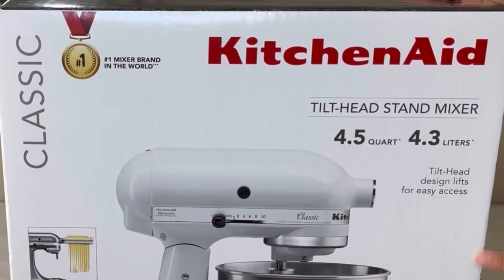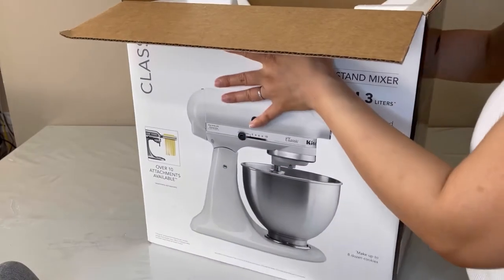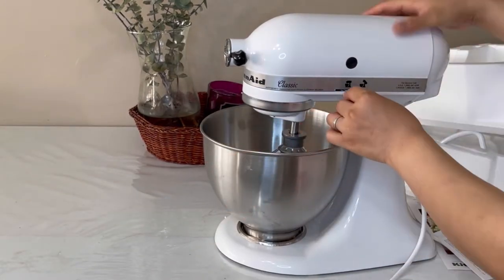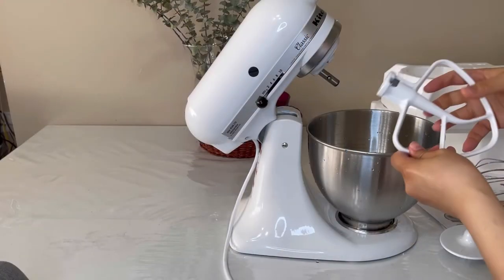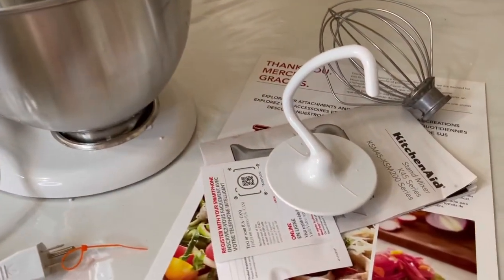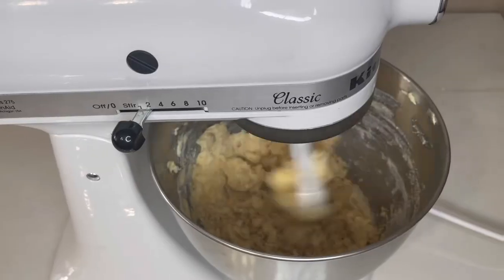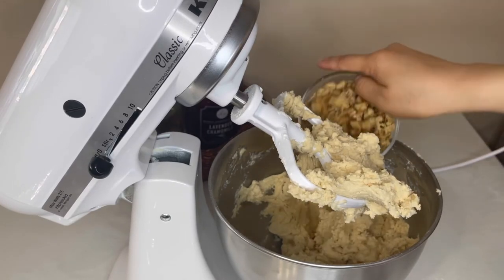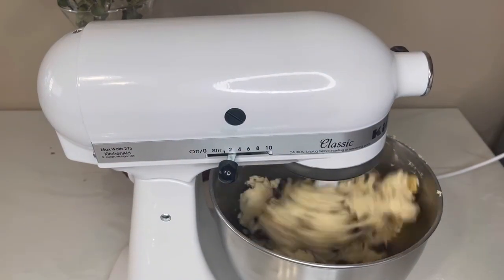KITCHENAID CLASSIC UNBOXING + DEMO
Hello everyone, Here’s an unboxing and demo of my new baby Kitchenaid Classic Tilt head stand mixer in color white. This is 4.5 quart stand mixer it is one of the famous mixer for home use or starter. It is also offers the capacity to make 9 dozens cookies in a single batch and 10 speeds to thoroughly mix, knead and whip ingredients quickly and easily.

Kitchenaid Classic stqnd mixer white:
KitchenAid K45SSWH Classic 4.5-Quart Bowl Stand Mixer, White

Thank you and see you on my next one.

My views and opinion in regards with this item in my vlog is based on my personal opinion.